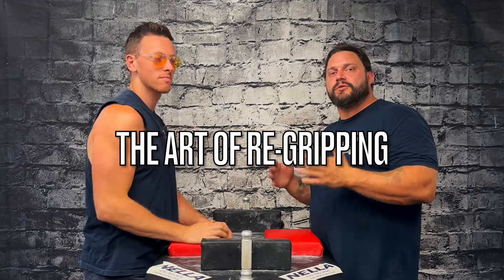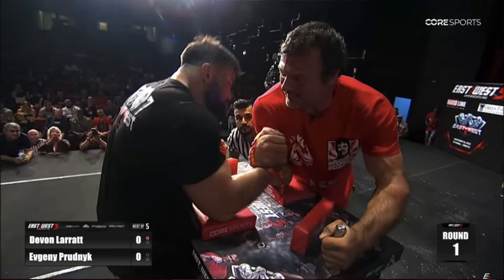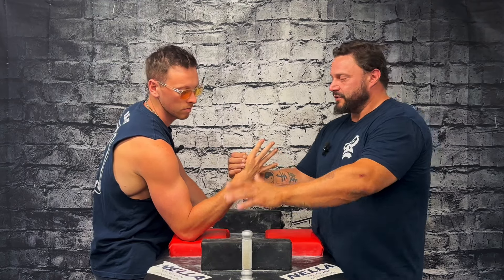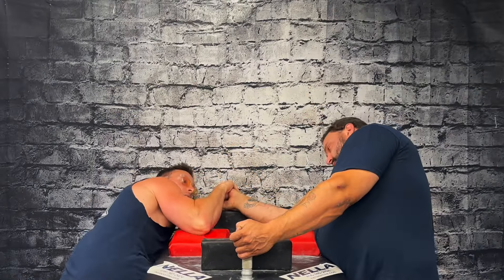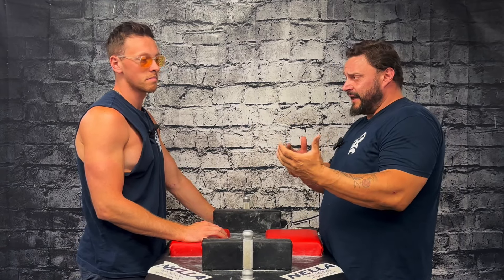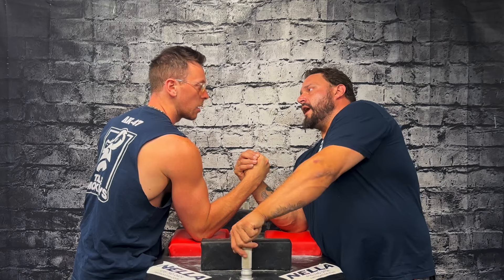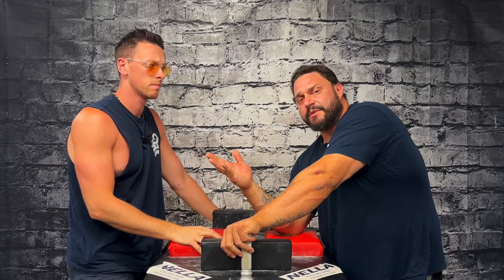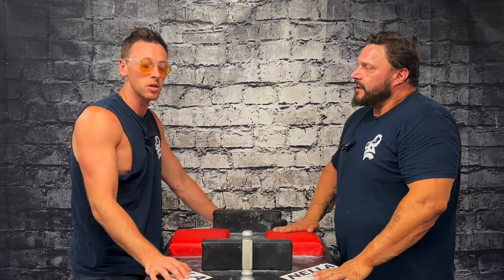THE ART OF RE GRIPPING | IMPROVING YOUR POSITION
Hey guys, in this video we discuss the art of re-gripping. This is a vital part of the Martial Art side of arm wrestling and something we feel has been overlooked lately. We go over the two main ways you can re-grip, and different elements to improving your position.

For more info on us, training & merch go to our website below:

Tablemonkeys.com